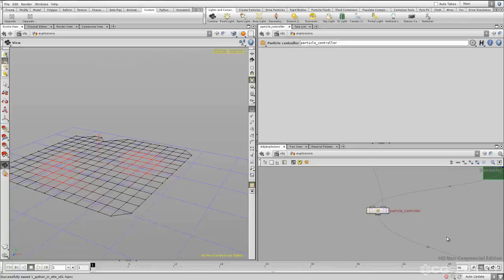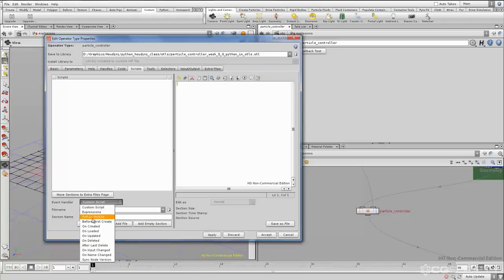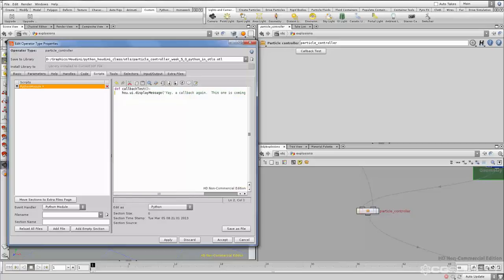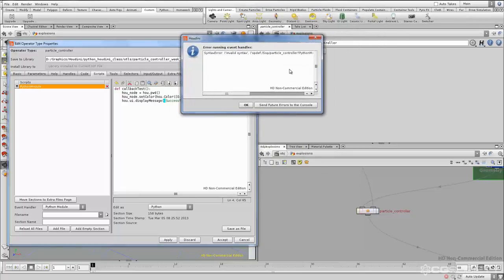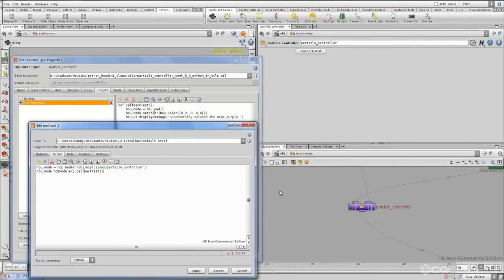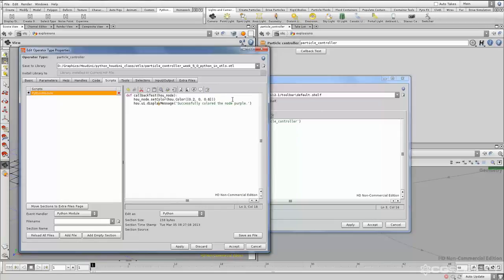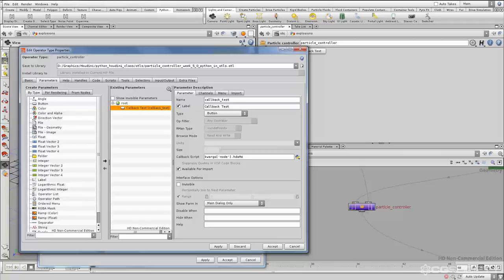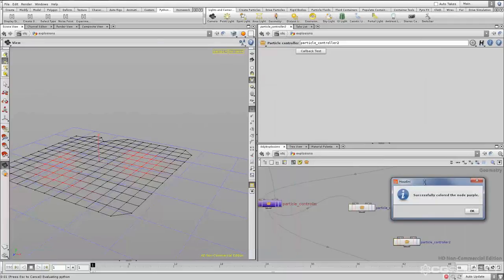20 Python in OTLs